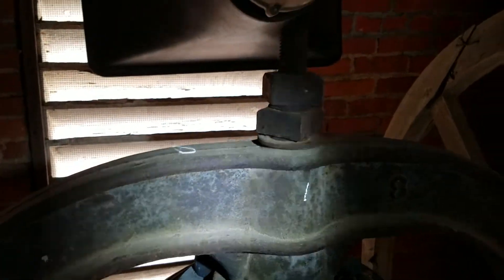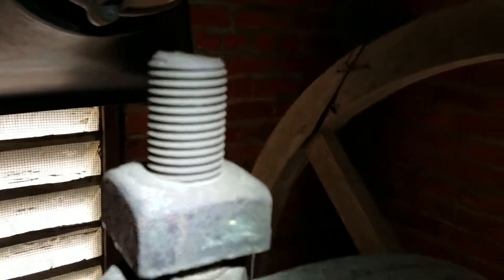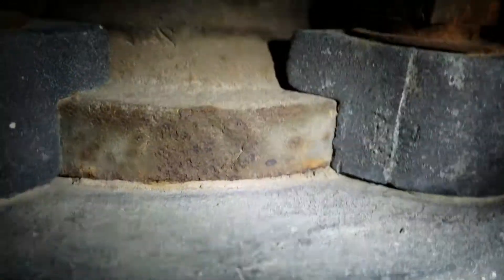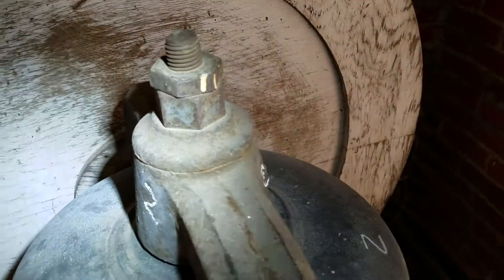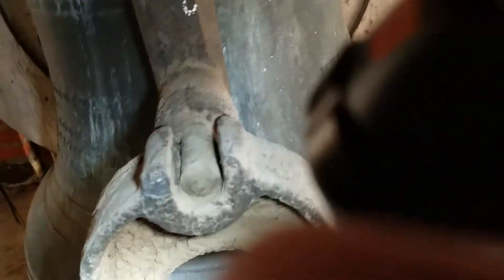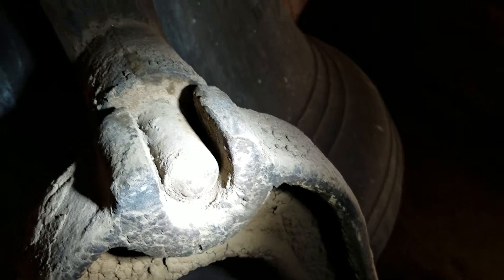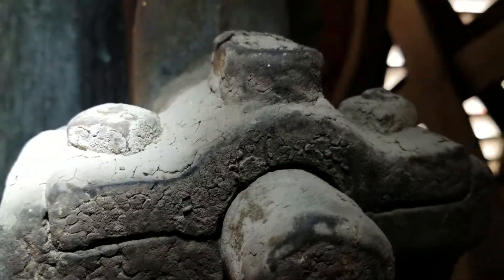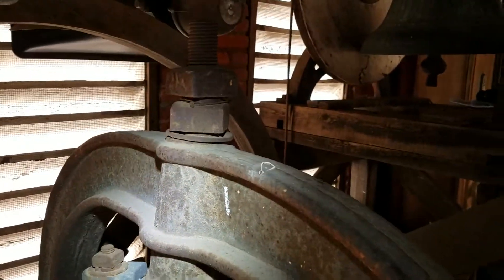Bell Evaluation [Part4]: Bolts and Bearings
Head bolt(s) support the weight of the bell. It is important to properly assess their condition to ensure the bell is safe. Learn what to look for to properly evaluate.